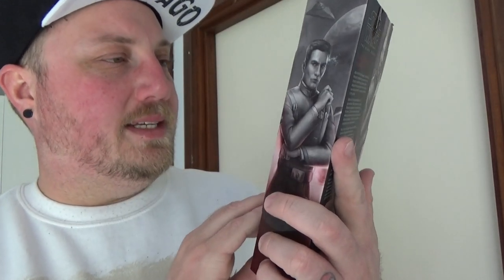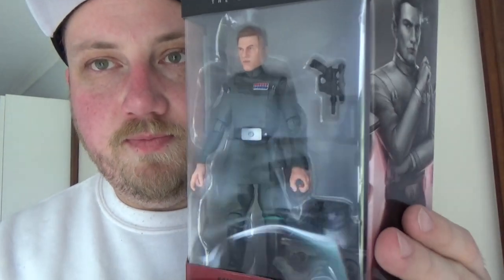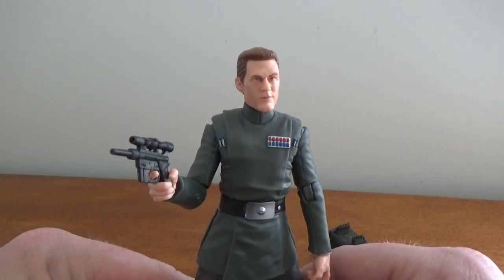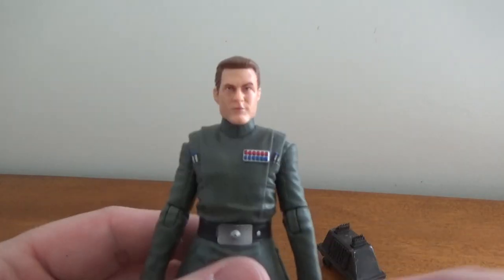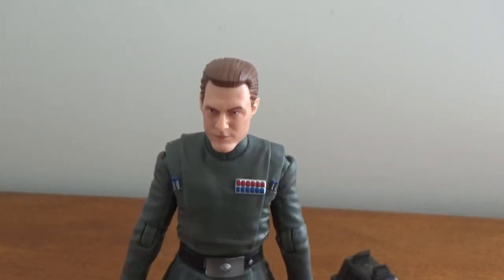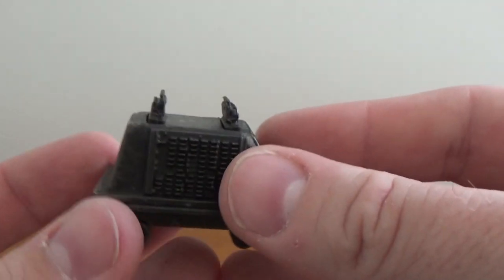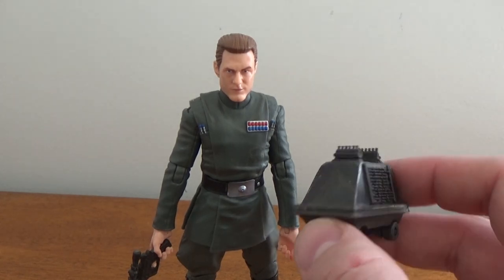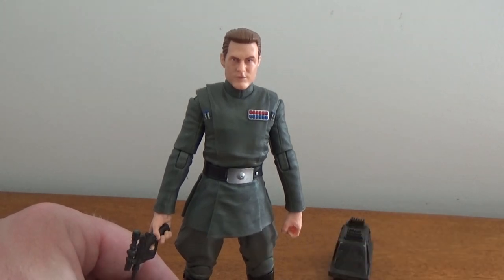VICE ADMIRAL RAMPART - STAR WARS THE BLACK SERIES